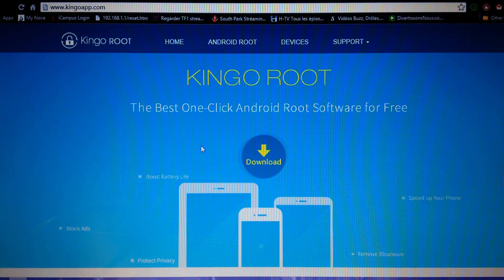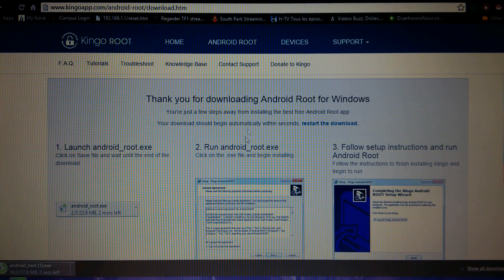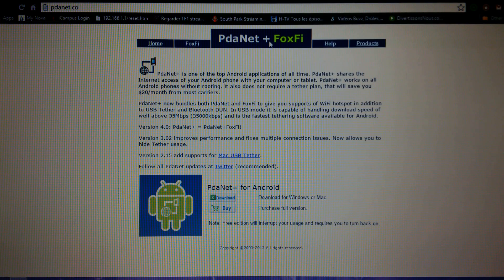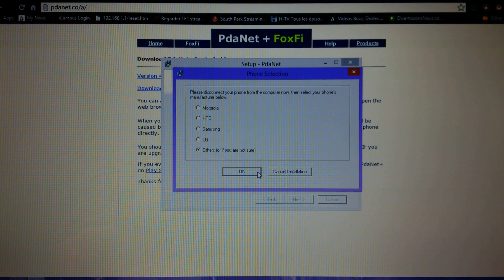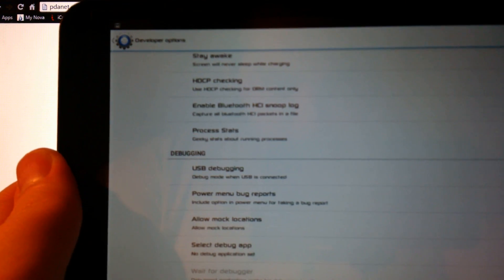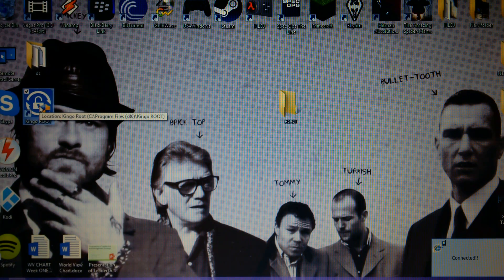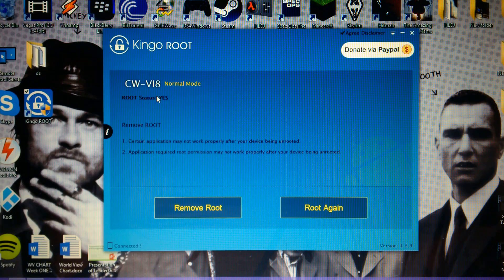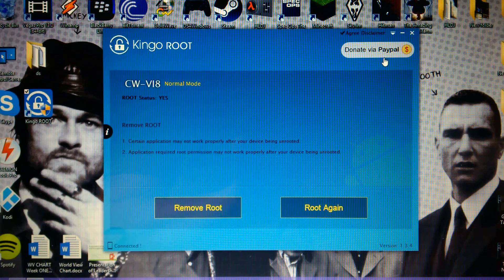CHUWI VI8 Dual OS Android 4.4.4 - Root Tutorial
Hello, In this video I show you how to root any chinese tablet, or phone. This works with 100% of android devices.

If you have any question be sure to ask in the comments below.